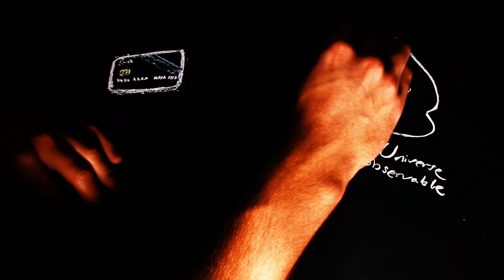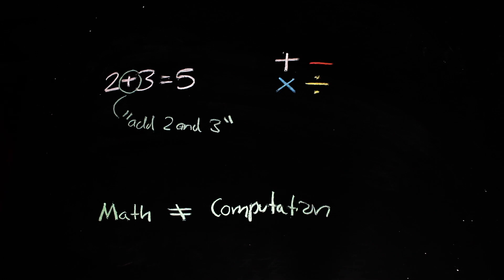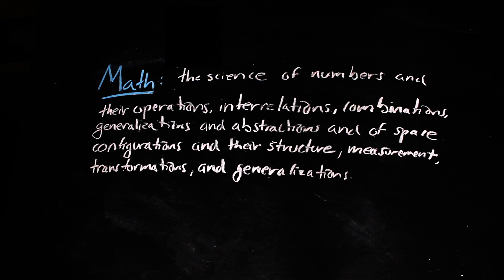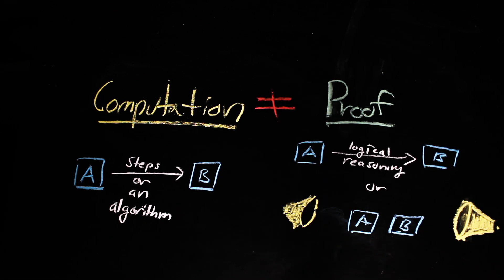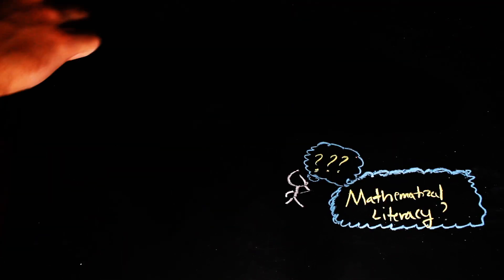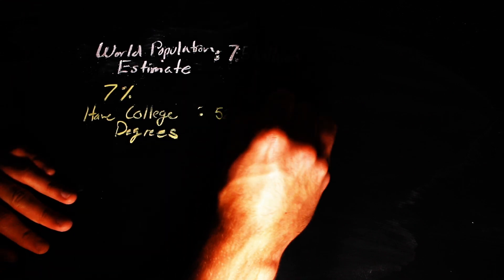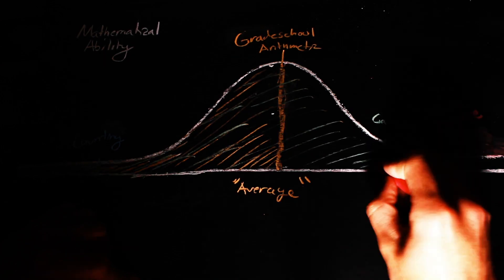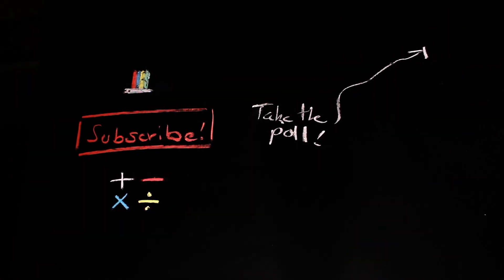The Difference between Computation and Mathematics. How many people know math? | Nathan Dalaklis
What percentage of people know how to do Mathematics? Sure computations are a good start, but mathematics and computation are different. So what is math,  what is computation and how do they work together?